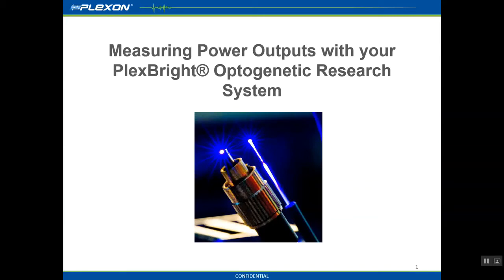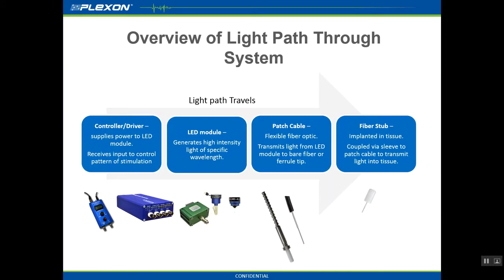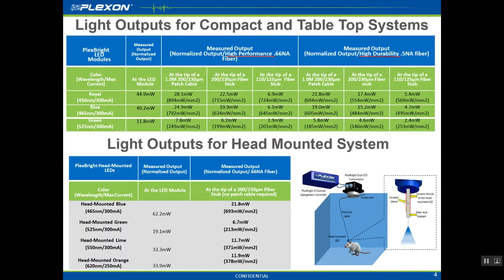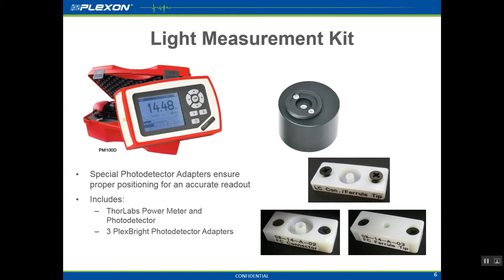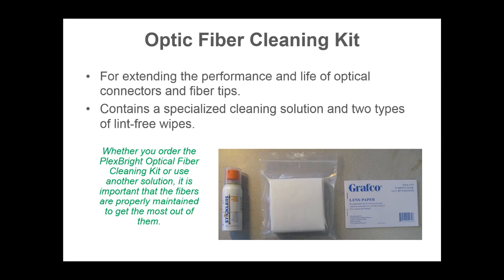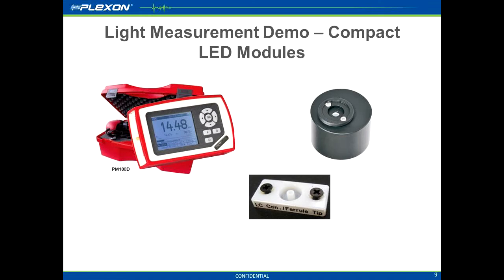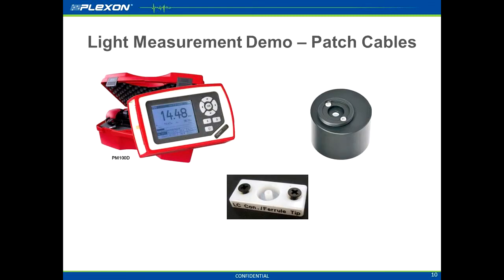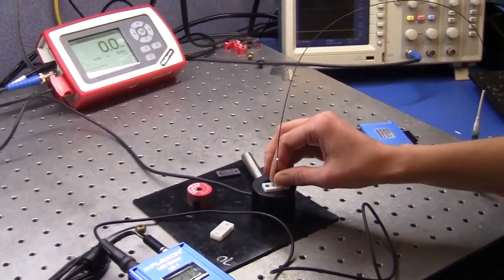Measuring Power Outputs with Your PlexBright Optogenetic Research System